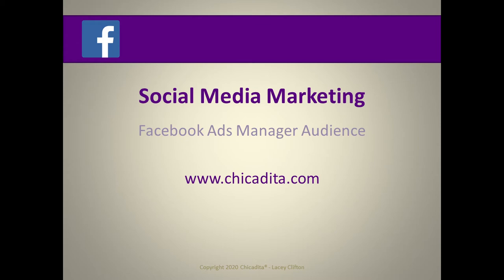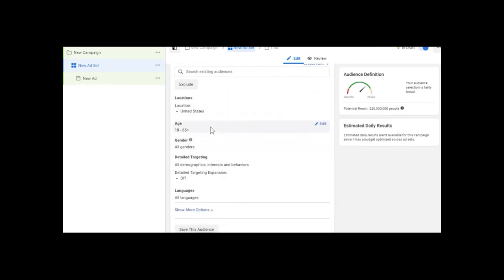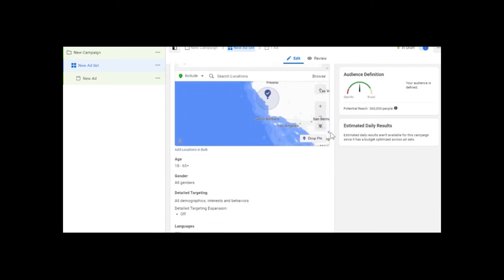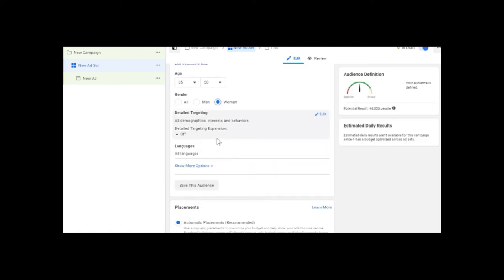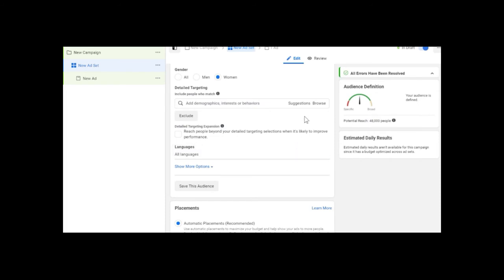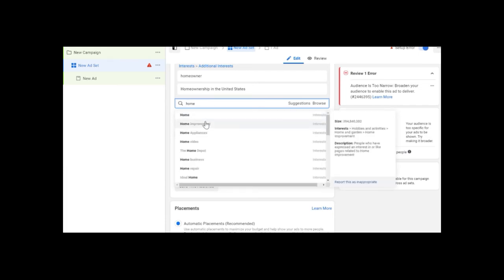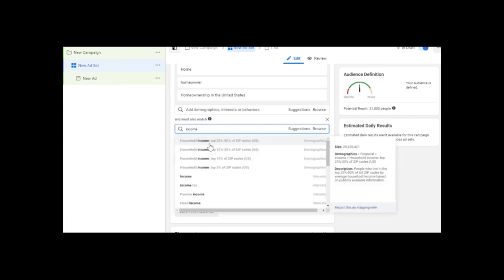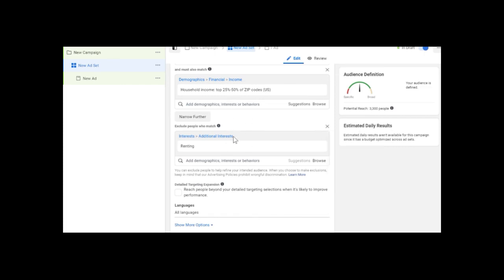How to Create a Custom Audience in Facebook Ads Manager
This video skips past the basics of Facebook's Ads Manager tool and goes straight to creating a new custom audience.  You can use this same technique in Facebook Boost for a custom audience from a business page.

To create a custom audience, you must know your USP (Unique Selling Position) and the characteristics of your audience.  If you know some of the things they like and their demographics, you can create a custom audience in Facebook Ads Manager.